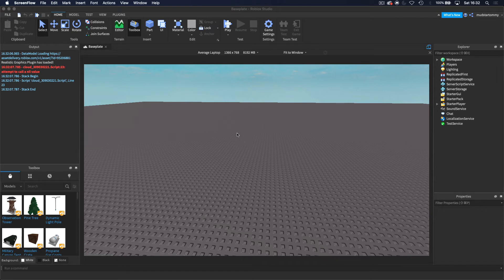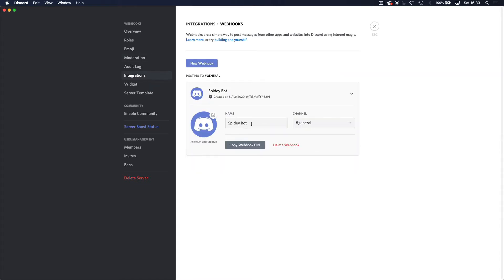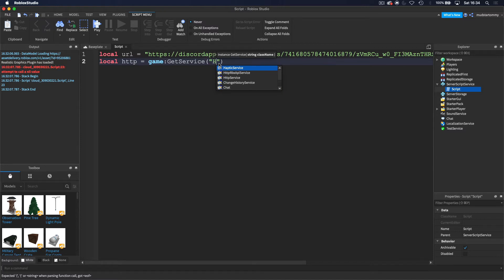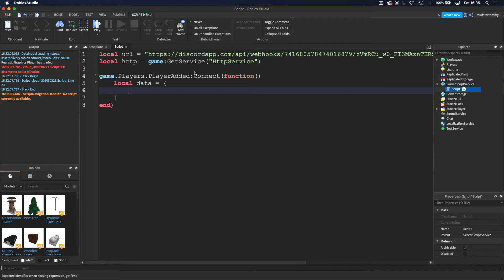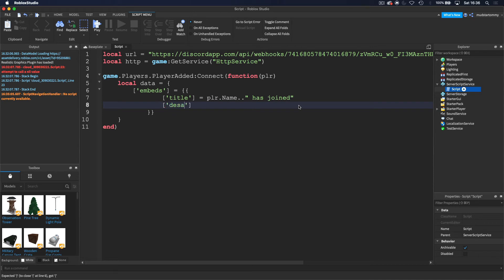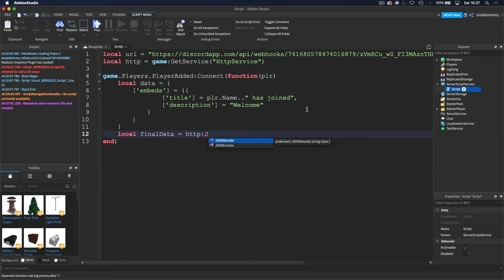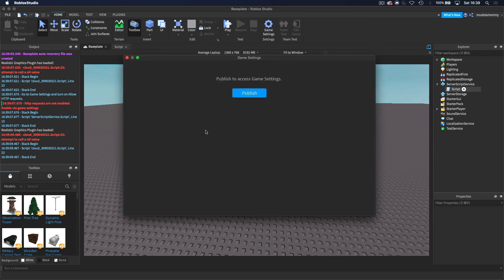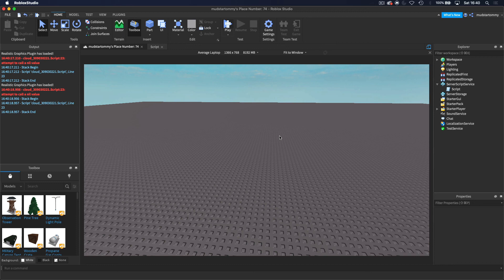Sending Messages to Discord in Roblox Studio // Webhooks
Hey Guys! In today's video, I will be sending messages to Discord from Roblox Studio using Webhooks!

This System uses Webhooks!